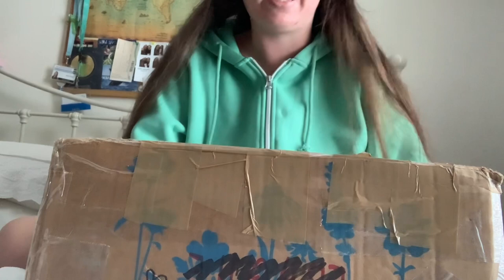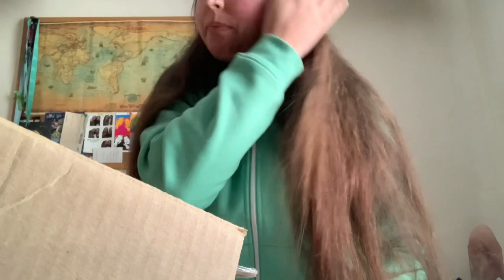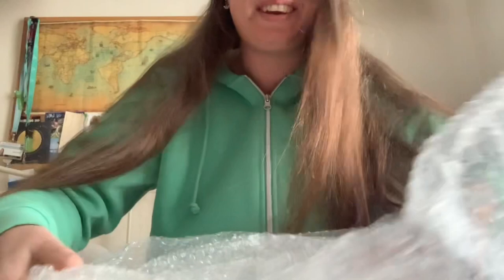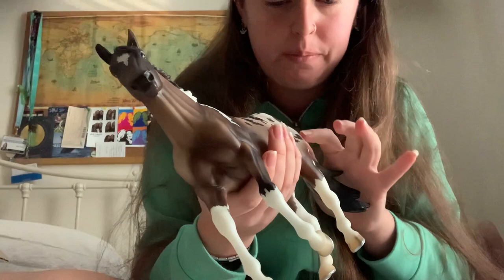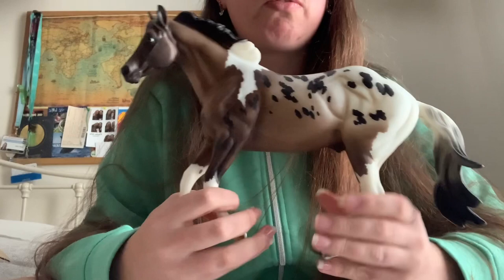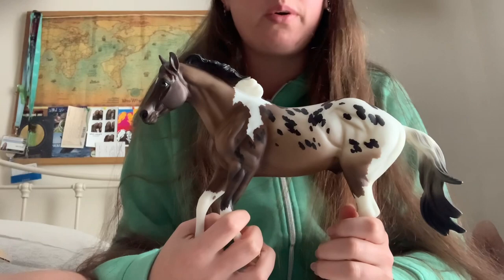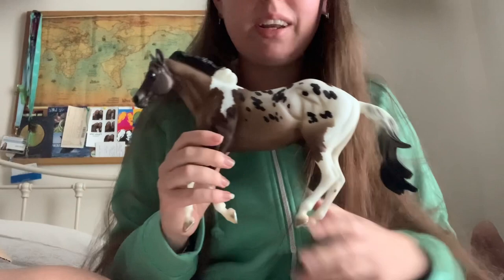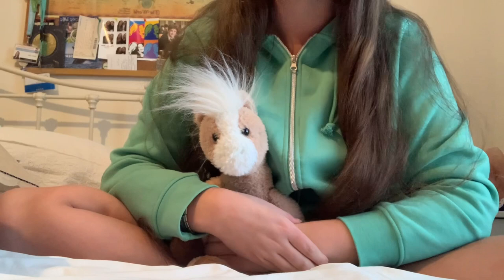Unboxing my Breyer Holy Grail! | BreyerSport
Unbox my biggest Breyer holy grail with me!
A huge thank you to geminibreyers and samanthascustoms on instagram for helping me achieve this grail!💛
Let’s be friends on instagram @breyersport🌻